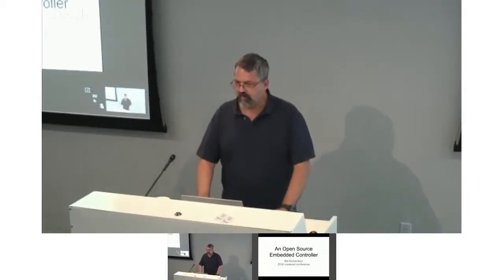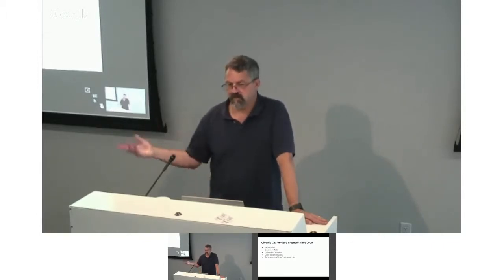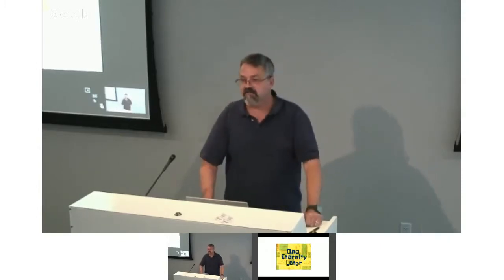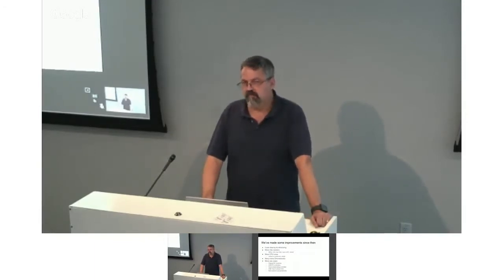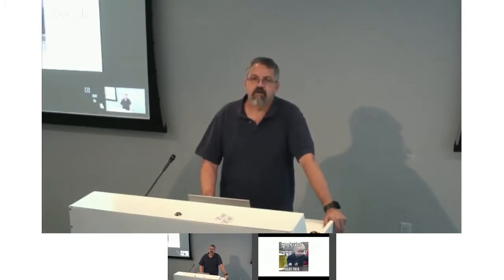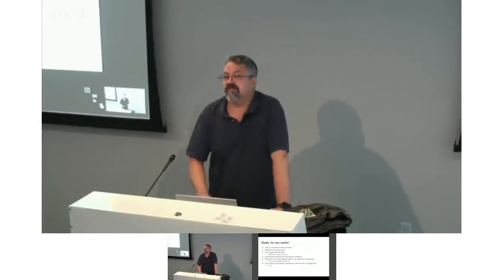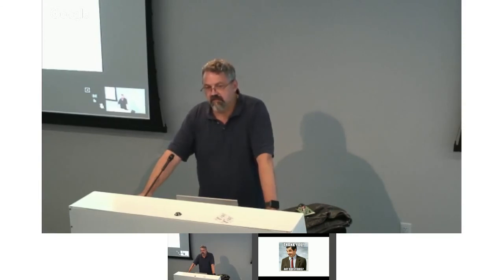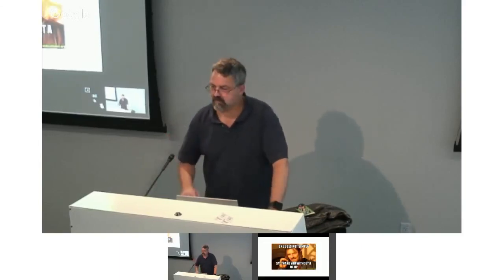An Open Source Embedded Controller: Bill Richardson